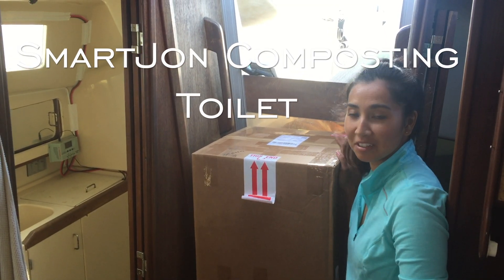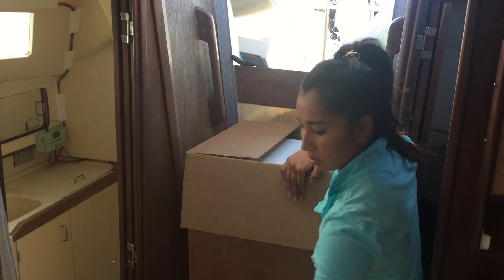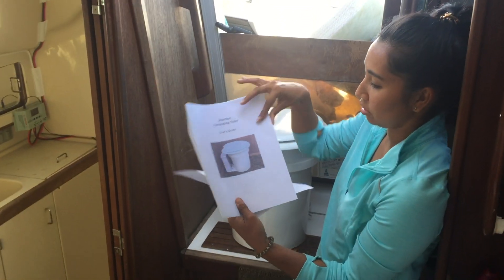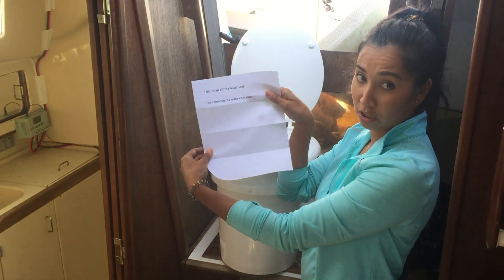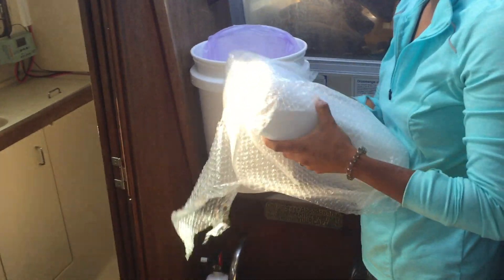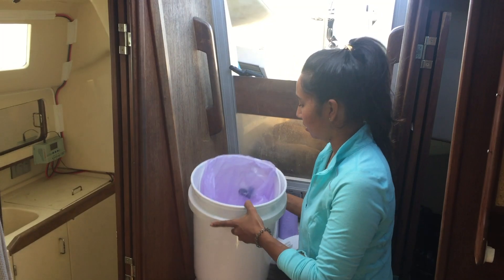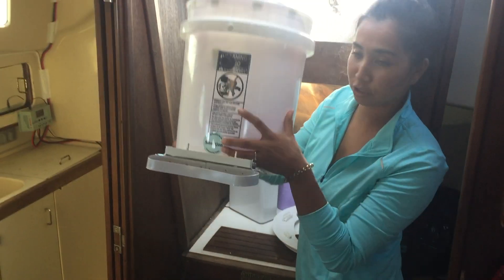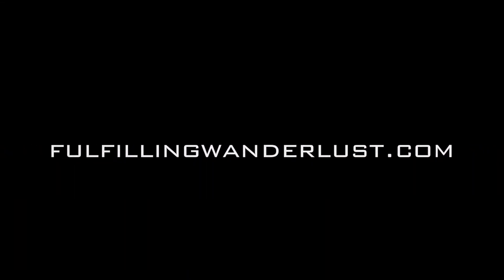SmartJon Composting Toilet Unboxing - Alternative to marine head for boats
In this video we unbox the SmartJon Composting Toilet

Currently, the SmartJon is only available on Ebay

Music featured on this video:

* Great days – Joakim Kraud